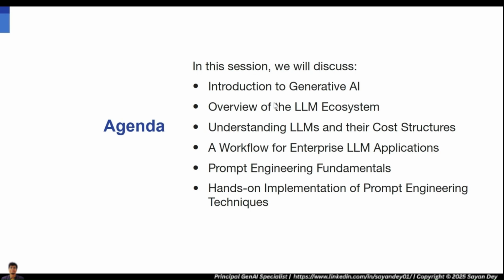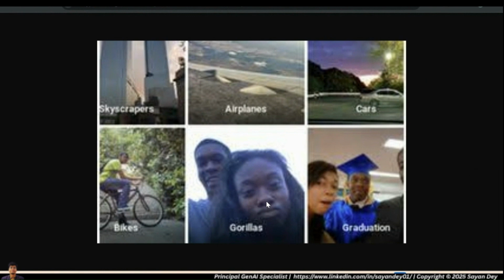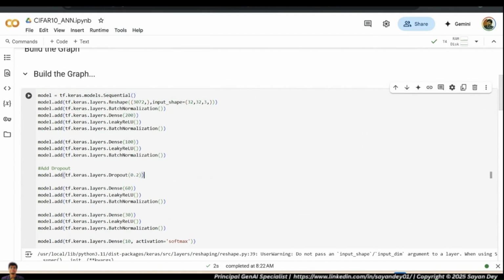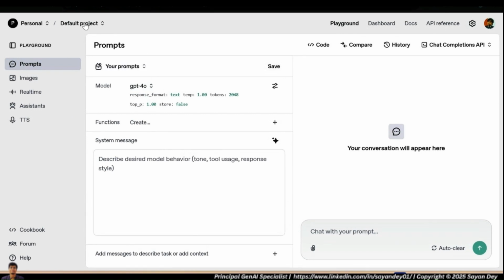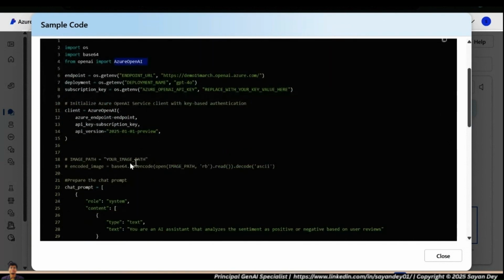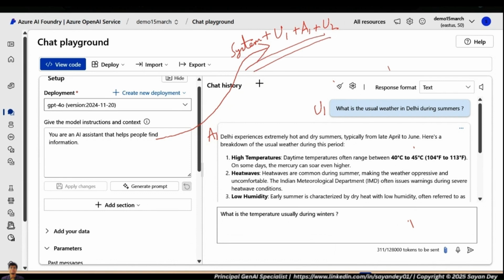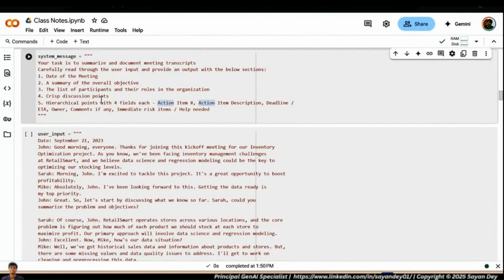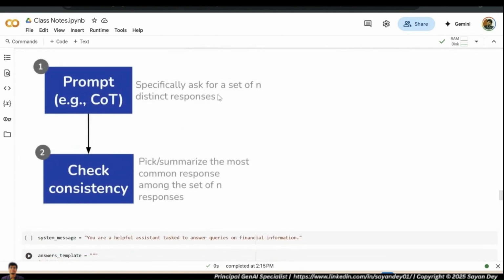Generative AI Demystified (Ep 1): LLMs, ChatGPT & Prompts Made Easy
🚀 Welcome to Gen AI Cafe! Dive into the exciting world of Generative AI with the FIRST video in our 'GenAI Fundamentals' series! This session makes AI clear, practical, and accessible for everyone. In this comprehensive tutorial, you'll discover:

✅ What is Generative AI? Understand its core concepts and why it's a game-changer in today's tech landscape. (Keywords: What is Generative AI, AI basics)
✅ Real-World Applications: See inspiring examples of how GenAI is revolutionizing writing, art, design, coding, and boosting everyday productivity. (Keywords: AI in business, AI tools)
✅ Large Language Models (LLMs) Explained: Get a beginner-friendly introduction to the power behind tools like ChatGPT and understand how they work. (Keywords: LLM tutorial, ChatGPT basics)
✅ Prompt Engineering 101: Learn the fundamentals of writing effective prompts to unlock the full potential of AI tools and achieve much better results. (Keywords: Prompt writing, AI prompts)
✅ Live Demonstrations: Watch easy-to-follow, practical examples of GenAI in action, using simple, everyday scenarios you can try yourself!

This video is perfect for anyone new to Artificial Intelligence or looking to gain a solid, practical understanding of Generative AI without getting bogged down in complex technical jargon.

⏱️ TIMESTAMPS / CHAPTERS:

0:00 - Introduction to Generative AI
2:07 - Part 1: Rule-Based AI vs. Machine Learning
2:23 - Understanding Rule-Based AI (Examples: AC, Cars, Software)
10:14 - The Limitations of Rule-Based AI for Complex Data
12:22 - Why You Can't Write Rules for Image Recognition (Elephants & Mountains)
19:26 - Part 2: How Machine Learning Works
20:04 - Learning from Data: Input-Output Combinations
22:02 - The Core Concepts: Model Training (dot_fit) and Prediction (dot_predict)
25:10 - The Human Analogy: How a Child Learns from Examples
30:52 - Understanding Bias and Errors in Machine Learning
36:32 - Live Demo: Training a Model with Teachable Machines
41:40 - Part 3: The Generative AI Landscape
43:32 - Large Language Models (LLMs) vs. Multimodal Models
46:39 - The 5 Main Application Areas of LLMs
52:42 - How LLMs Have Improved on Traditional ML
1:00:34 - The Rise of Code Generation and Creative Generation Tools
1:12:52 - Part 4: Challenges and Vulnerabilities of LLMs
1:13:32 - Injection Attacks and Adversarial Prompts
1:18:32 - Data Privacy, Security, and IP Concerns
1:26:55 - Lack of Explainability and Model Bias
1:30:14 - Real-World Example: The Air Canada Chatbot Incident
1:32:06 - Introduction to Shapley Values for Explainability
1:34:08 - Part 5: Accessing and Using LLMs
1:34:15 - Paid vs. Open-Source Models (Google, OpenAI, Anthropic, Llama, Mistral)
1:48:40 - Accessing Open-Source Models with Hugging Face and Ollama
2:05:28 - Understanding API Costs and Infrastructure
2:11:29 - The Azure OpenAI Playground: A Walkthrough
2:33:31 - Part 6: Core Prompt Engineering Concepts
2:34:54 - Controlling Variability with the "Temperature" Parameter
2:48:40 - The Structure of an API Call (System, User, Assistant)
3:19:19 - Zero-Shot vs. Few-Shot Prompting
3:40:31 - Chain-of-Thought Prompting for Reasoning Tasks
3:43:48 - Advanced Techniques: Rephrase & Respond and Self-Consistency